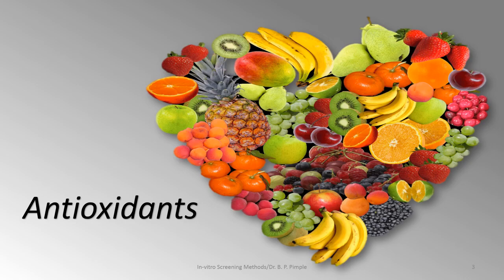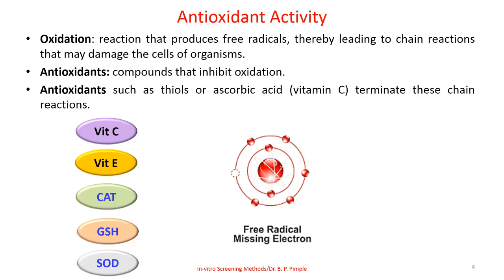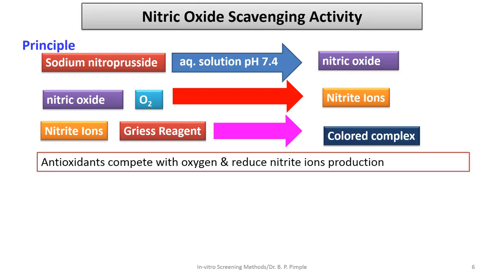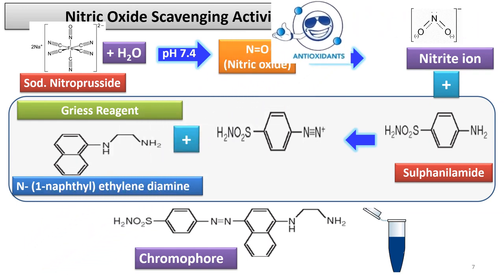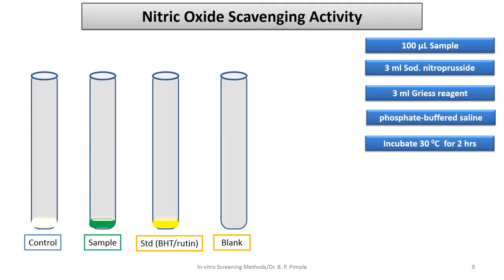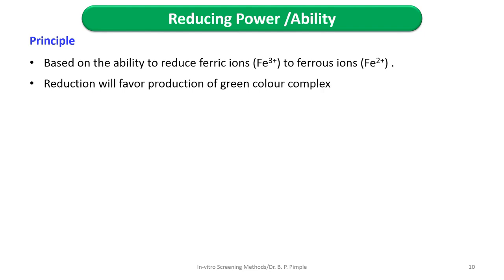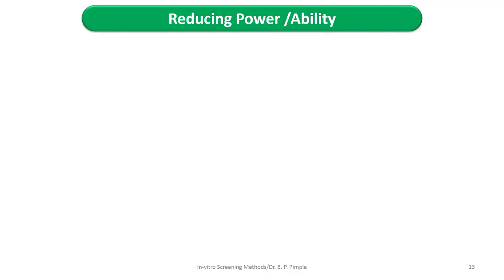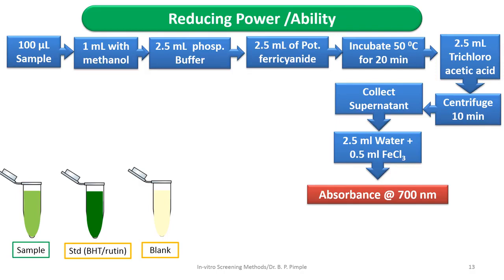Nitric Oxide Scavenging Assay & Reducing power Antioxidant Assays Dr B P Pimple